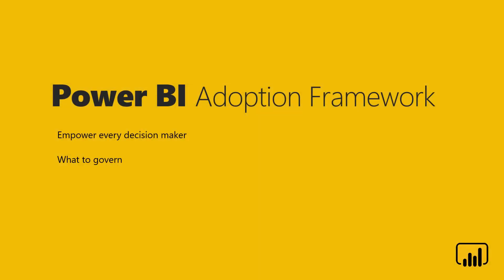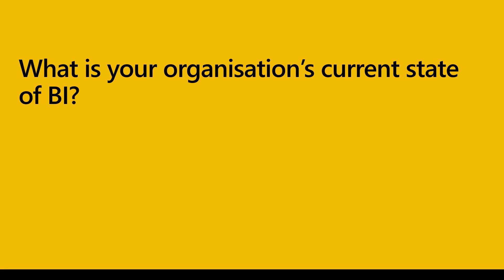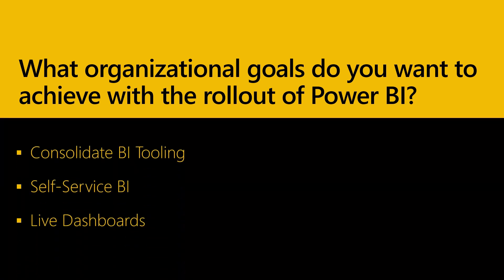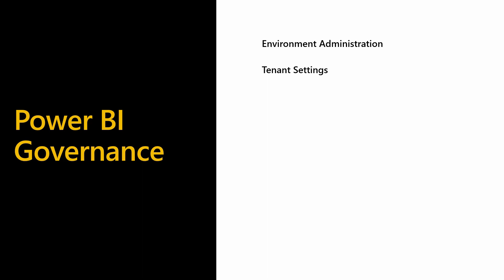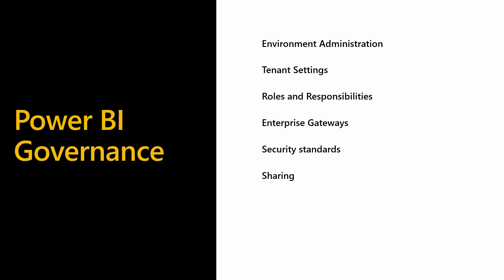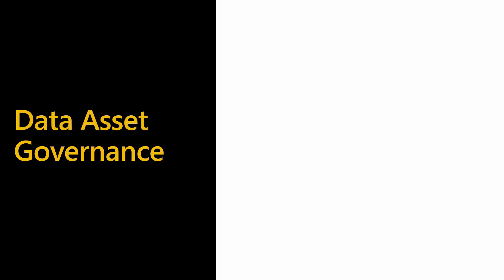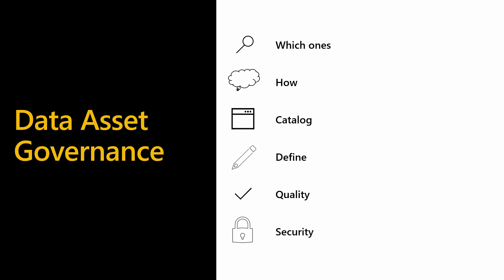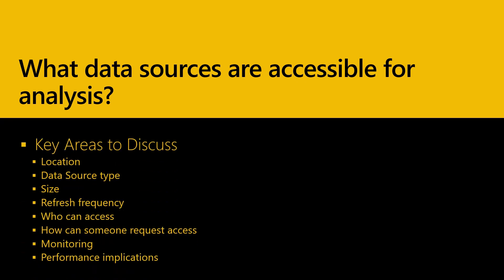What to Govern: Part 2 | Power BI Adoption Framework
This part two video provides details on the areas of Power BI that can be governed.

This series provides a structured approach for developing the strategy for Power BI Adoption, Governance, Service Management, Security, Rollout, and Support through a series of workshops.